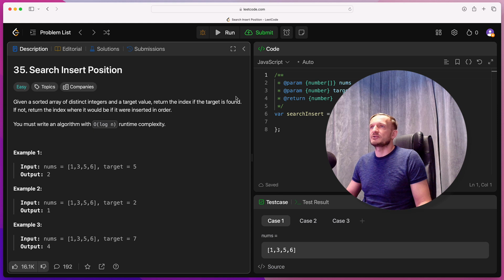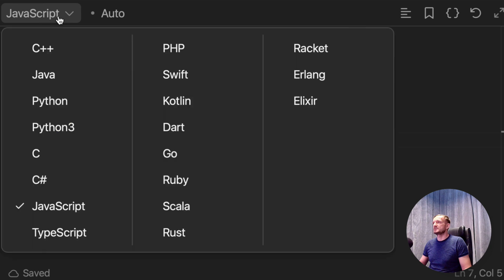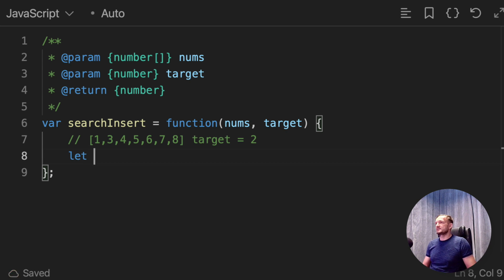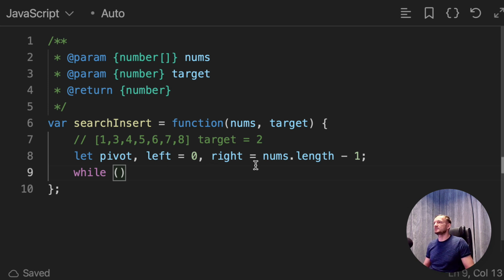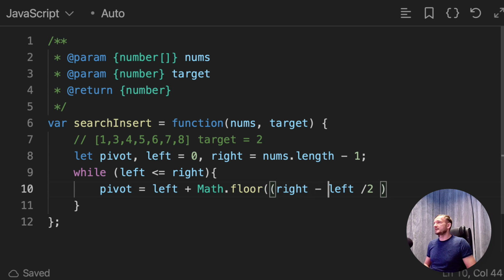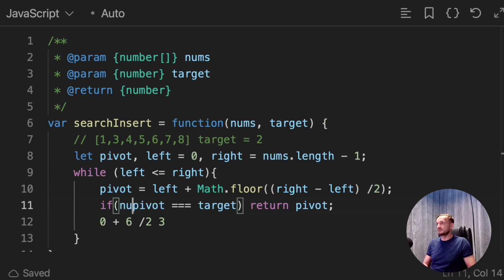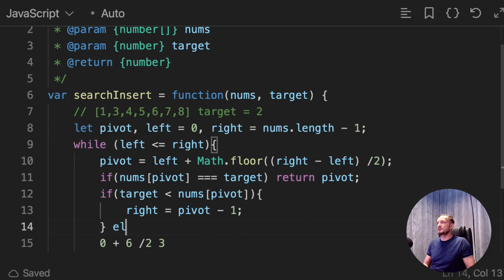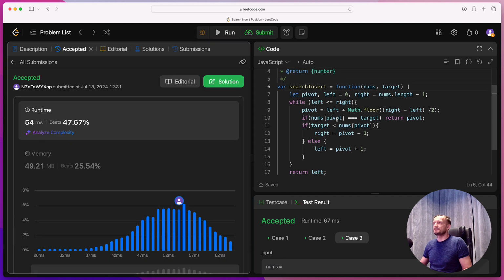LEETCODE - JS - Search Insert Position (EASY)